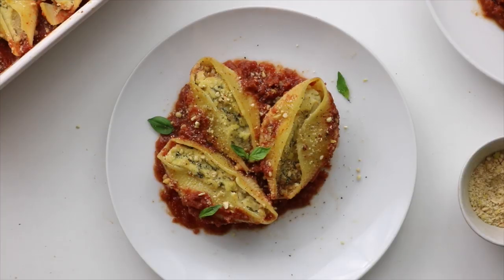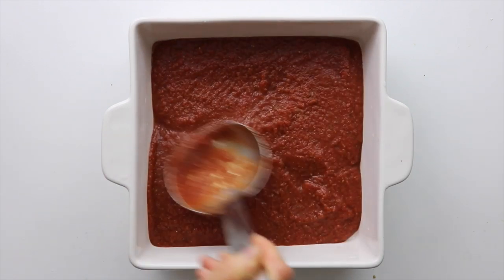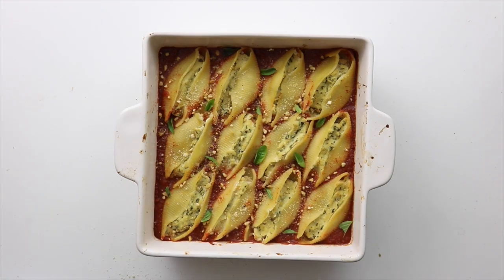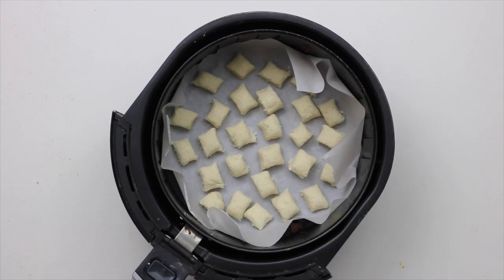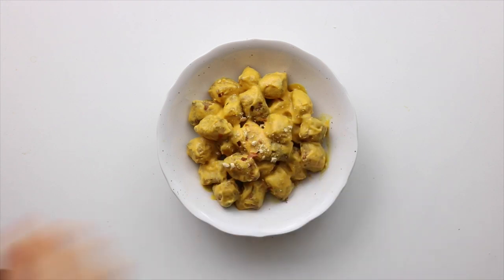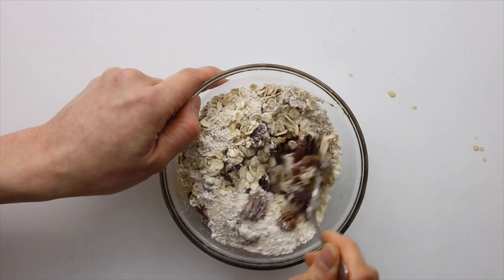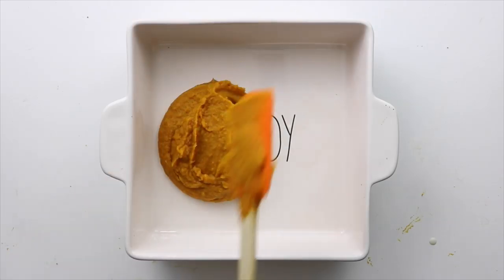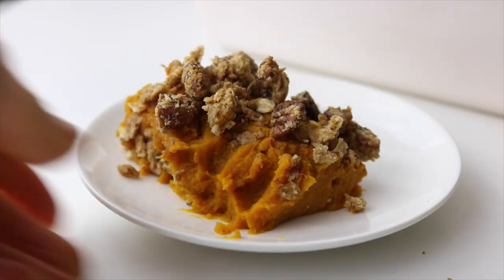Hearty Vegan Holiday Dinner Recipes ▸▹ Easy + Healthy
These recipes are also gluten free and healthy so that everyone can enjoy! Great for a Thanksgiving dinner, Christmas dinner party or any holiday party really :) They're also really great for winter meal prep since they're so hearty and satisfying.

→ Ingredients in my pantry & that I use in recipes:
→ My favourite eco friendly products
→ My favourite snacks I aways have on hand:
→ The Kitchen Appliances I recommend and use

Please note: I choose to promote products/brands I genuinely use, love and want to share.
Thank you so much if you decide to support me!